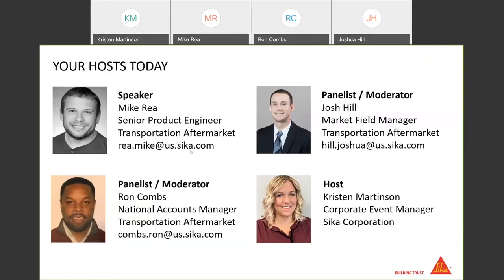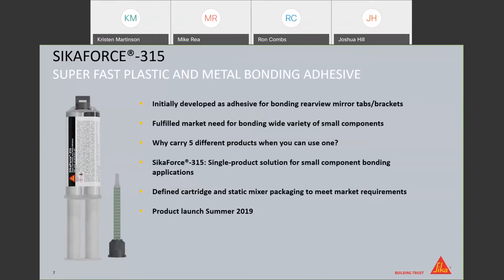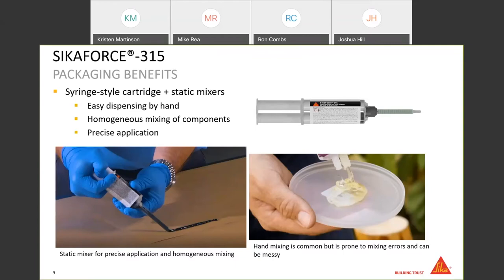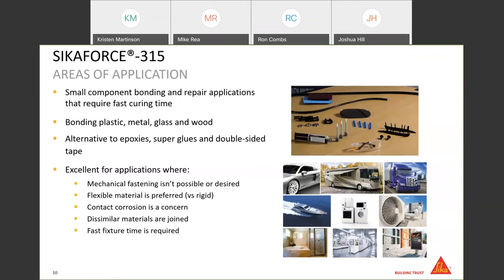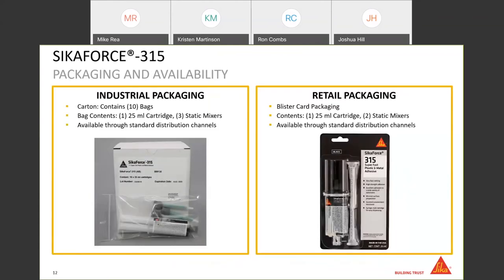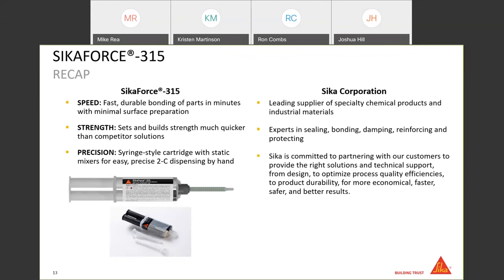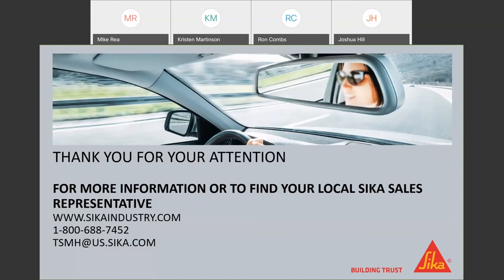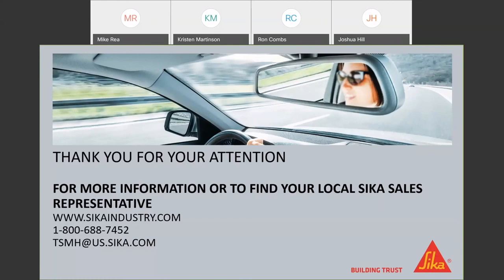SikaForce-315: Super-Fast Plastic and Metal Bonding Adhesive Webinar